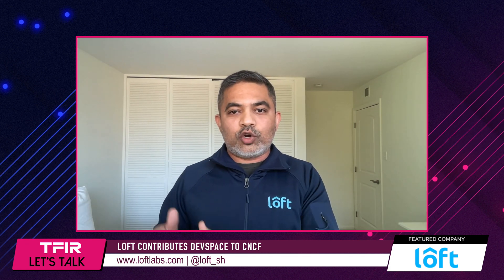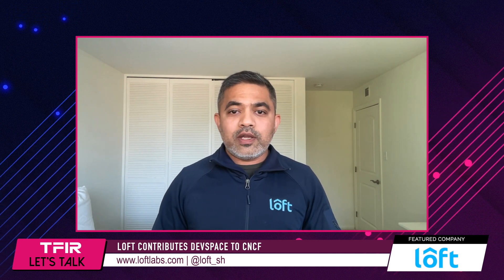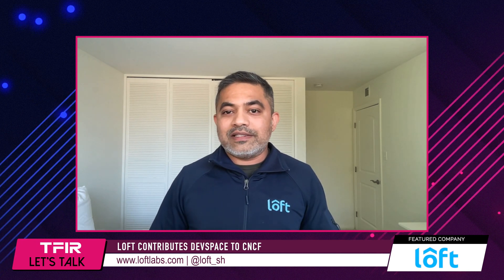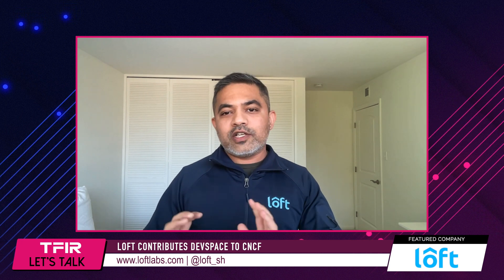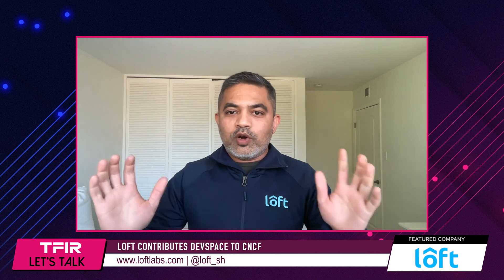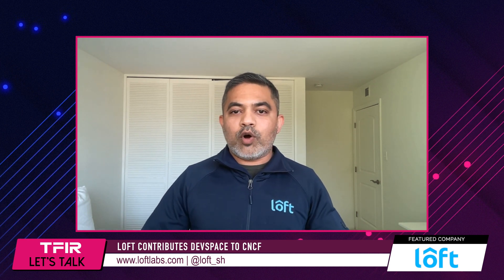Why Loft Labs Contributed DevSpace To CNCF?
DevSpace is a developer tool created by Loft Labs, which aims to simplify Kubernetes development. Loft Labs has recently contributed the project to CNCF to empower developers and to help move CNCF’s mission to make cloud-native computing ubiquitous forward.

In this episode of TFiR: Let’s Talk, Swapnil Bhartiya sits down with Rahul Patwardhan, Head of Growth Marketing at Loft Labs, to discuss their contribution of DevSpace to CNCF. He goes into detail about the significance of the project and what problem it solves for the ecosystem.